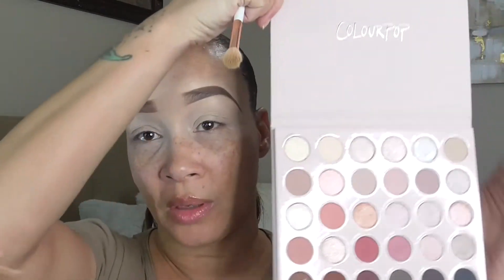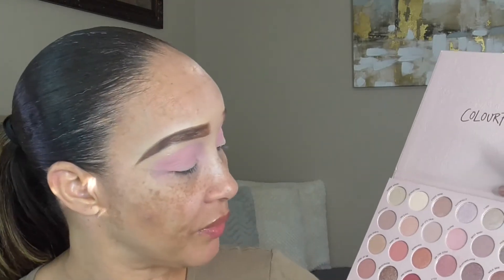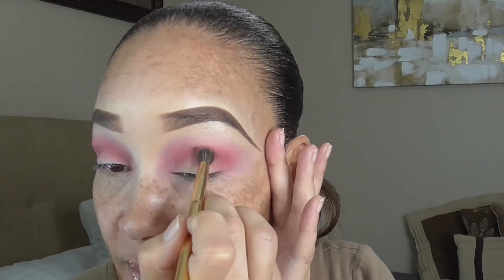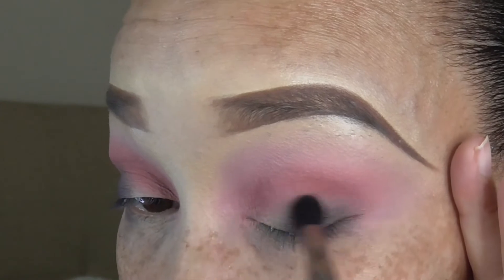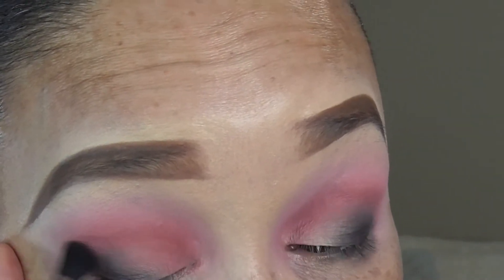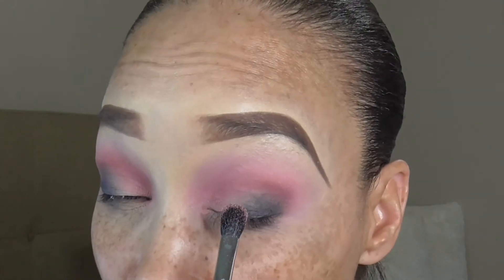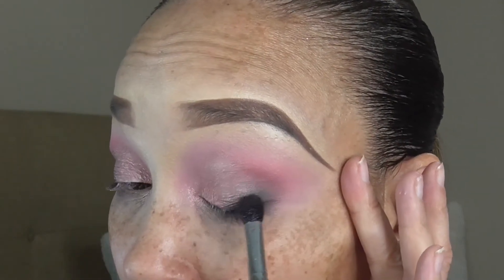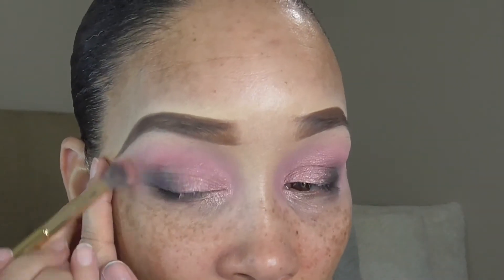Pink Valentine's Day Soft Blush Pink Eyeshadow | smoke 'n roses | Colourpop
Please check out other content on my channel as well. :) HAVE ANY SUGGESTIONS OR REQUESTS?

♡♡♡ PRODUCTS USED/MENTIONED ♡♡♡
smoke 'n roses